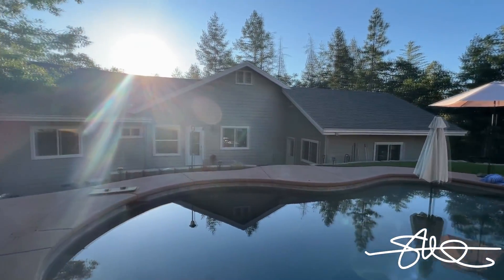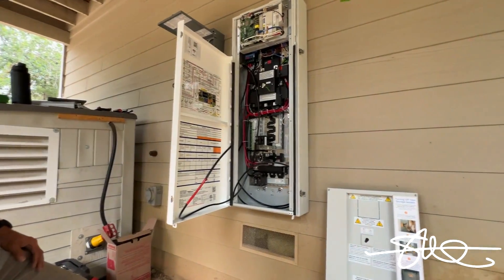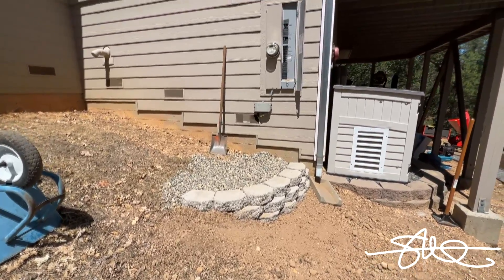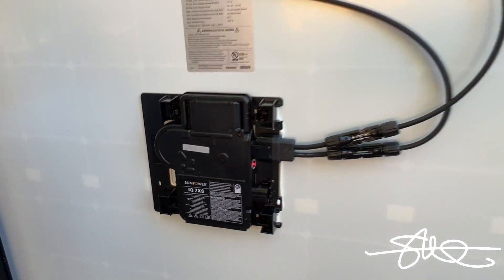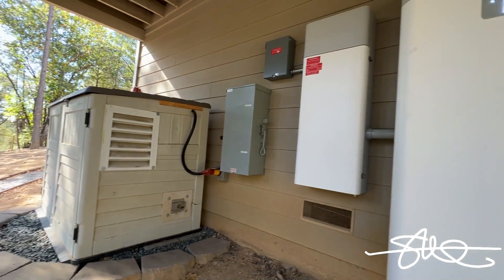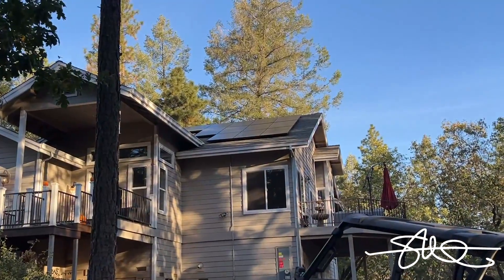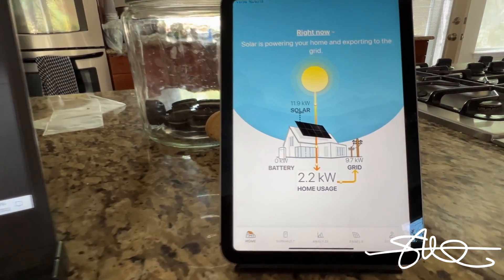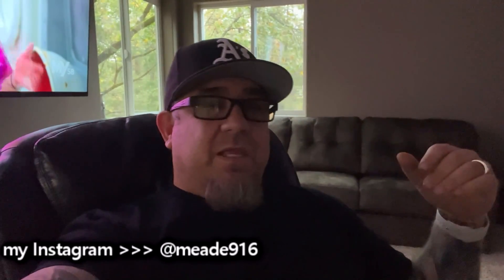Sunpower solar and Sunvault Lithium LiFePO4 26kwh Battery Backup | Full Install & Results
Total panels: 42 Sunpower X22
Battery type: 2x 13kwh Lithium iron phosphate (LiFePO4)

This solar system start to finish took a long time.  The process started in April 2022 and due to product shortages, the install didn't start until the end of August 2022.  They got it functional, the meter was spinning backwards at a fast rate! But due to a new PG&E requirement, they had to make major changes to the Sunpower app which delayed the actual finalization of the battery backup system.  It took a couple extra months for them to get it working.  So here we are at the end of October and it FINALLY is all working.  I wanted to give it some time to show the results for this time of year anyway.  Obviously, it should be even more powerful (the panel output) in the middle of summer with lots of daylight hours.  Right now the time just changed so it isn't everything it can be with limited sun.  But it is still awesome!  Our bill is dropping at a fast pace and the peace of mind with the battery backup (while retaining our whole-house generator just in case) is something we really like!

As stated in the video, once "peak rates" start kicking in (4-9pm typically) the battery bank starts supplying the house which also cuts the bill down.  It does that for the entire night until it reaches my specified reserve capacity.  They recommend 20% reserve but i like to keep at least 60% when there is no  threat of a looming outage.  If i know there could be trouble (heavy wind, rain or snow) i can put it into "reserve mode" and keep 100% ready at all times.  It is a really nice system!  I will check back next summer and let you guys know how it did all winter long and how it will be doing when it has much better sun.  So far so good!